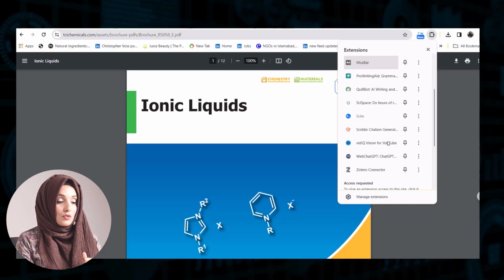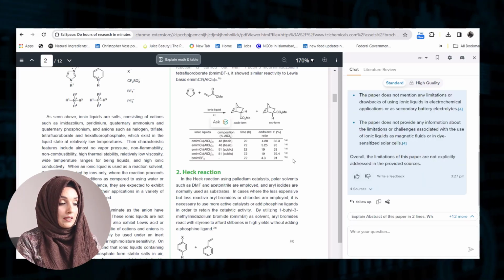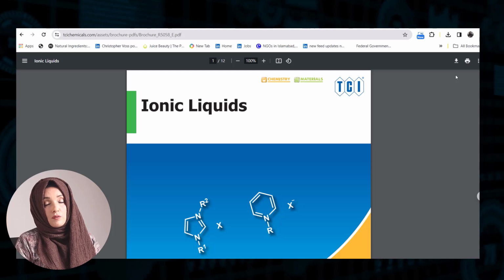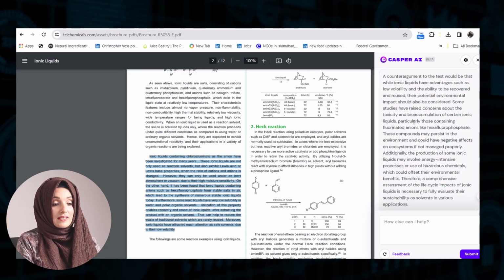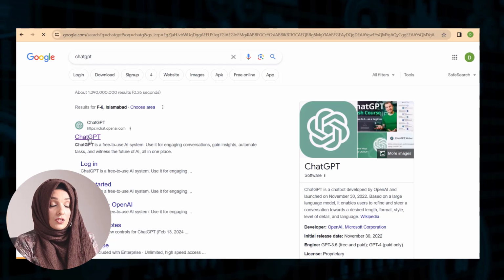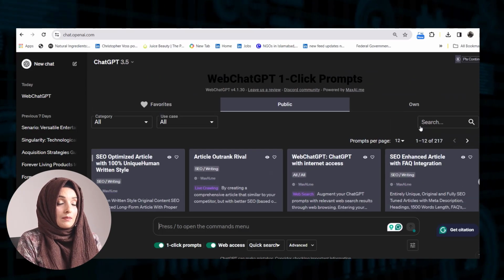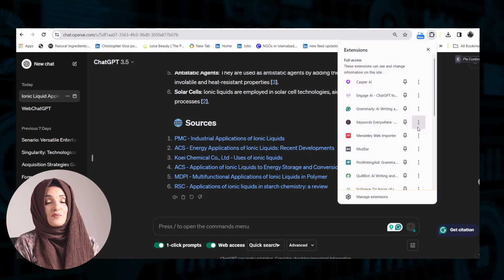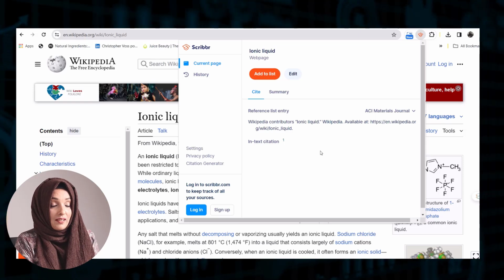10x Your Academic Writing Process With These FREE Chrome Extensions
10x Your Writing Academic Process With These FREE Chrome Extension